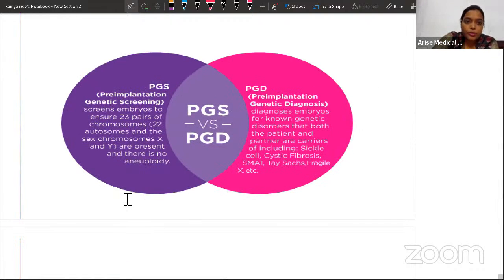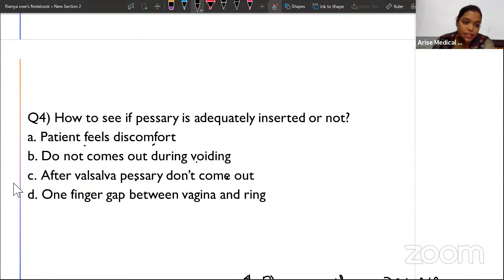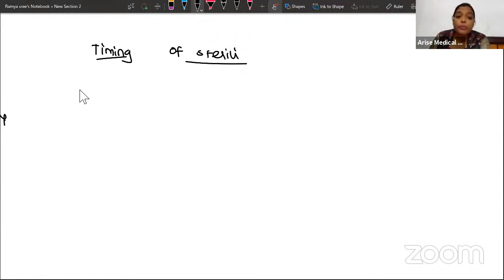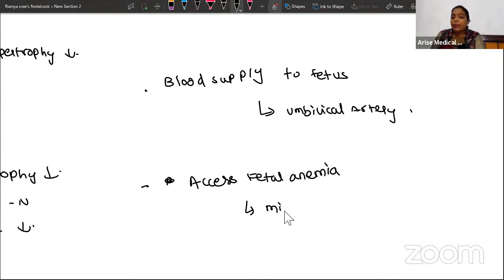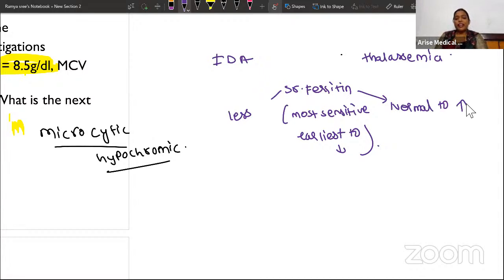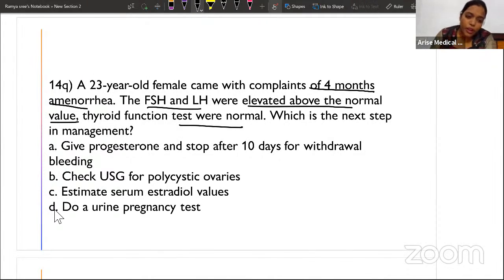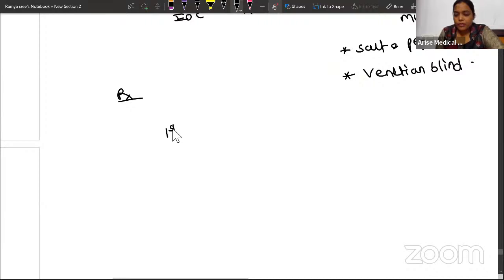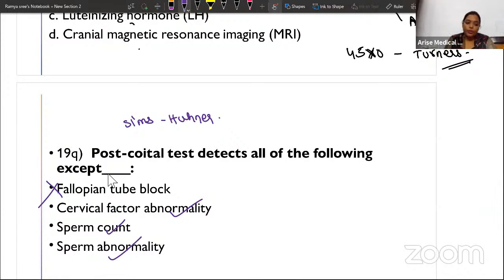Obstetrics & Gynaecology : Clinical & Image Based Discussion | FMGE 2020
Integrated Obstetrics & Gynaecology Clinical Session